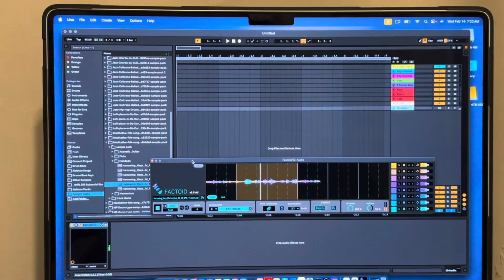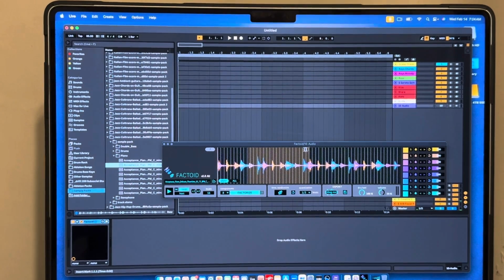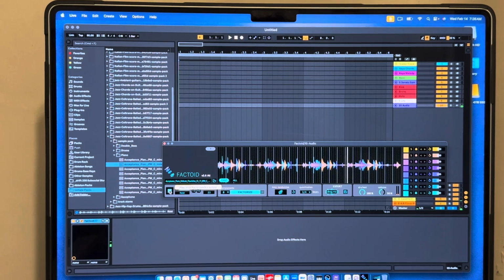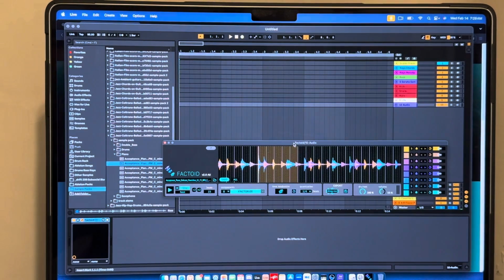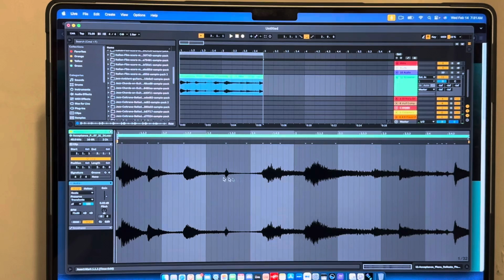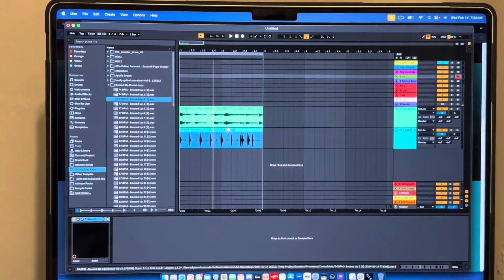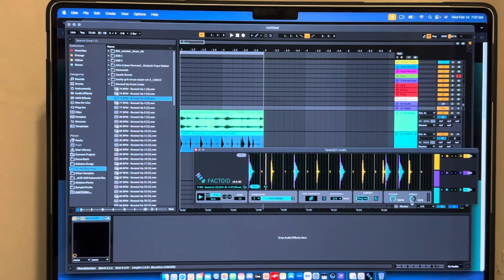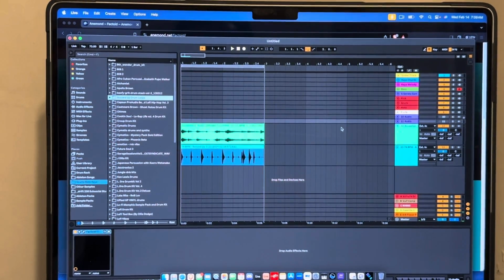Anemond.net Factoid 2.0 is out! Excited about the updates. Now it’s VST.